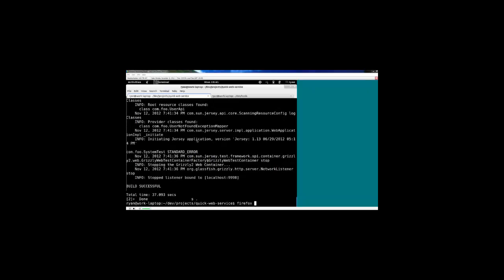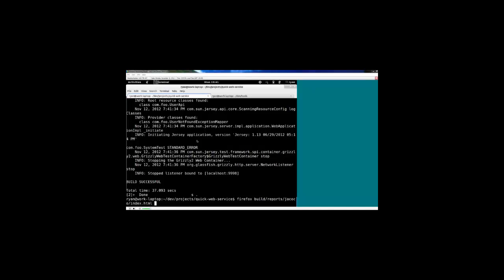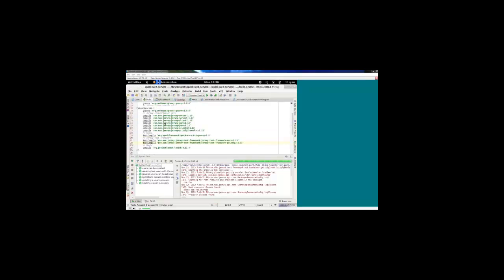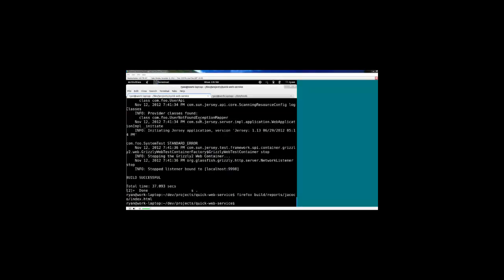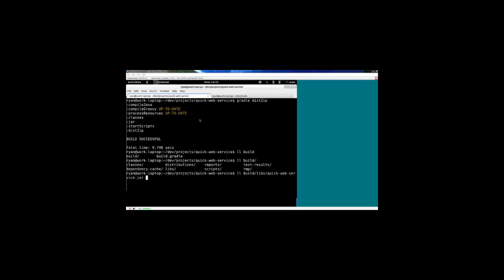RESTful Web Services with Jersey, Spock and Gradle Training Webinar - Part 9 of 11 - Intertech